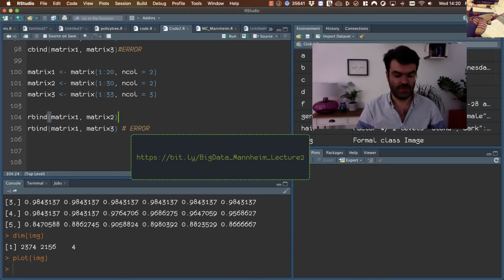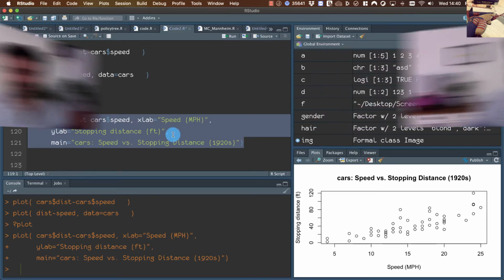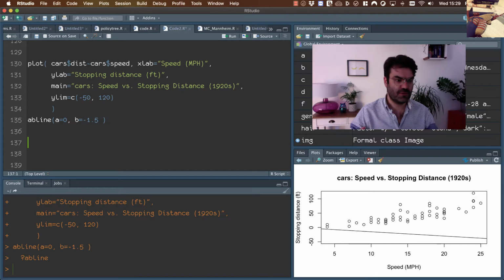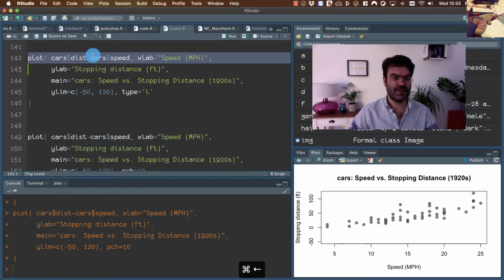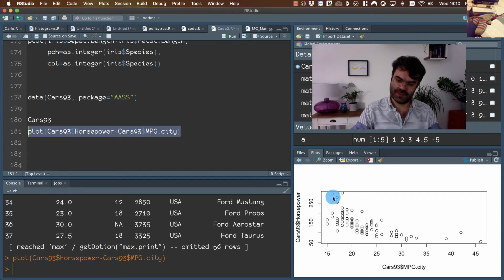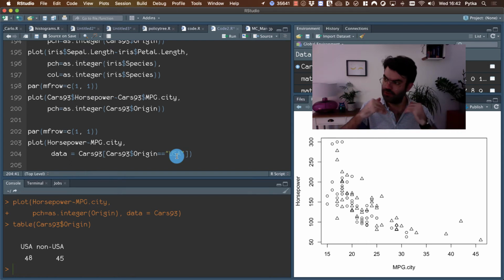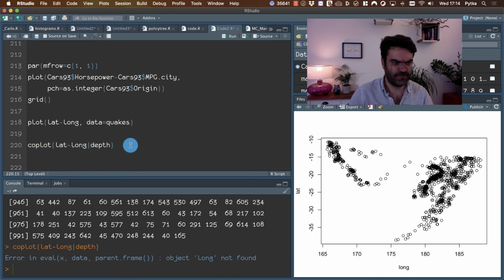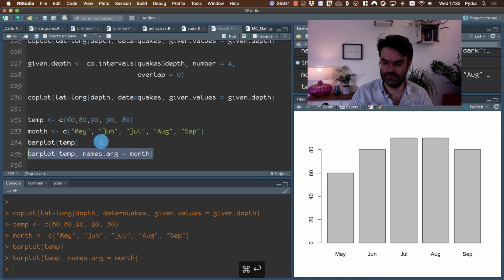Lecture 2: Part 2 [Plots 🖼️]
Table of Contents:

00:42 - Plots
05:49 - Low-level graphics functions
11:27 - Plot customization
20:09 - Many plots inside one plot
27:55 - Coplots